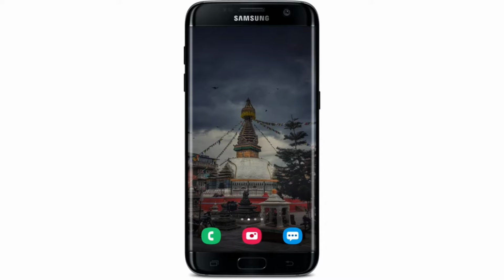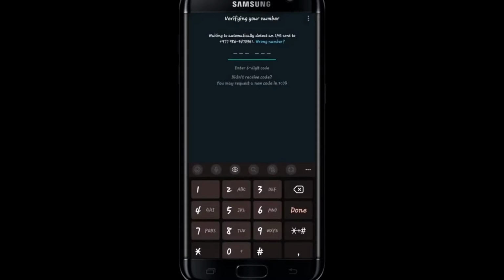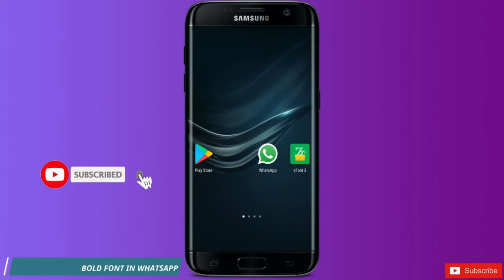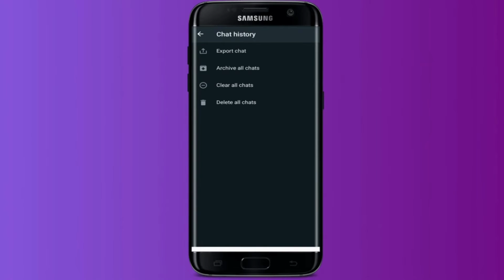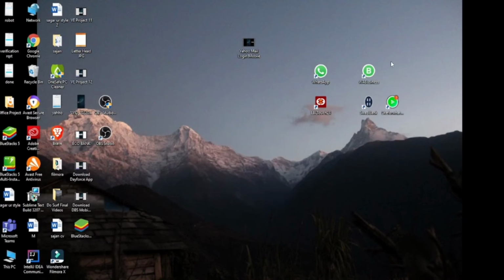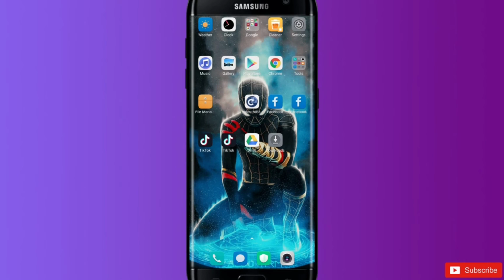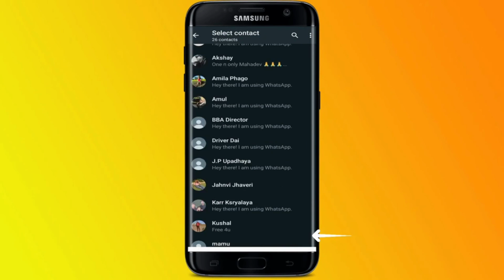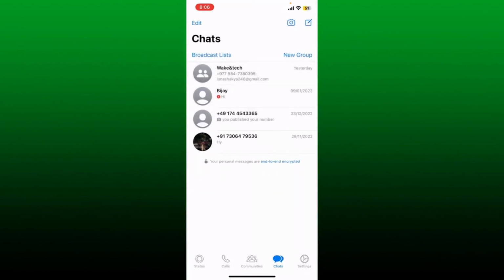How to Use Whtasapp for Beginners 2023?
New to WhatsApp? No worries! In this comprehensive beginner's guide, we'll walk you through all the essentials of using WhatsApp, so you can start connecting with friends and family in no time. Whether you're a tech novice or just unfamiliar with the platform, our easy-to-follow tutorial will cover everything you need to know.

Whatsapp Tutorial on:

0:08 Download whatsapp
0:52 Create whatsapp
2:42 Login whatsapp
3:50 Create bold text on Whatsapp
4:27 Archive chats on Whatsapp
6:06 Whatsapp application Update
6:58 Hide online status on Whatsapp
7:36 Signup to business on Whatsapp
9:07 Call record on Whatsapp
10:14 Add someone on Whatsapp
11:31 Block someone on Whatsapp
12:45 Delete message on Whatsapp